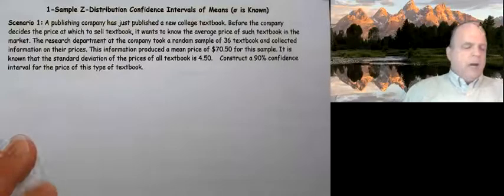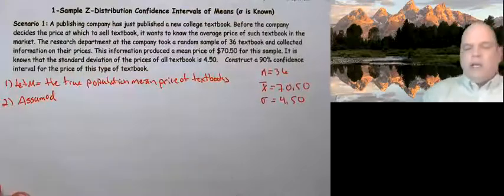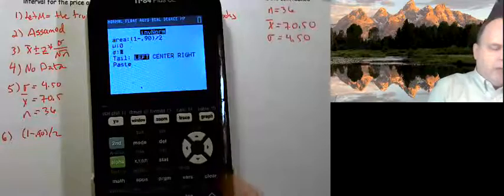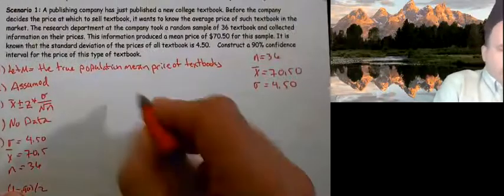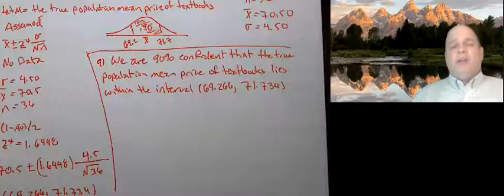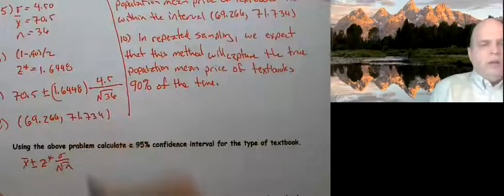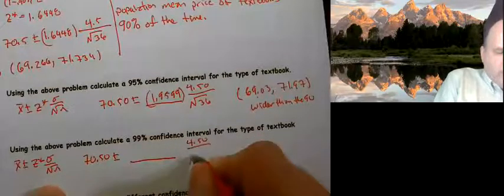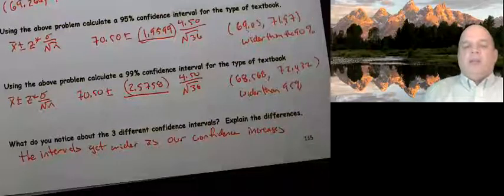02 Unit 4 Confidence Interval Z distribution Scenario 1